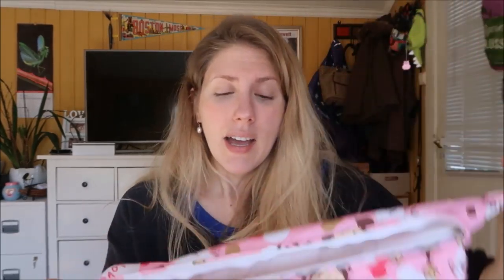BABY ESSENTIALS | BABY GEAR!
Oh my!!! I can't believe this was uploaded, but not published!! Things should be on track now, so video uploads will no longer be a few days late!